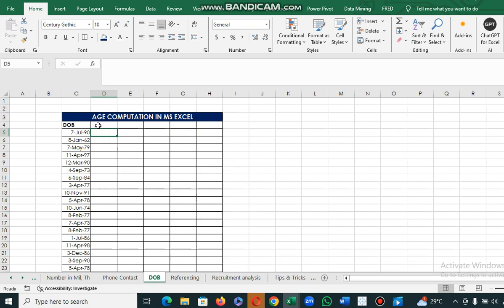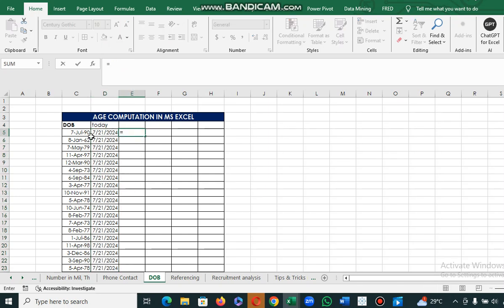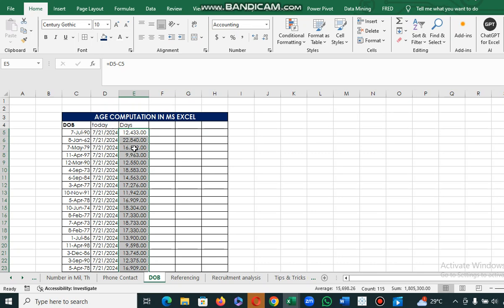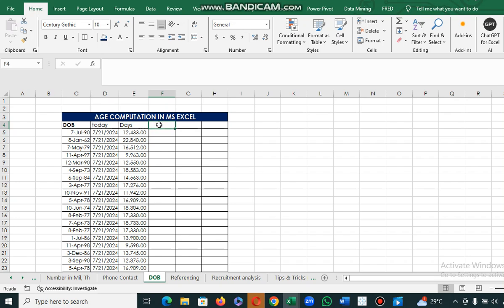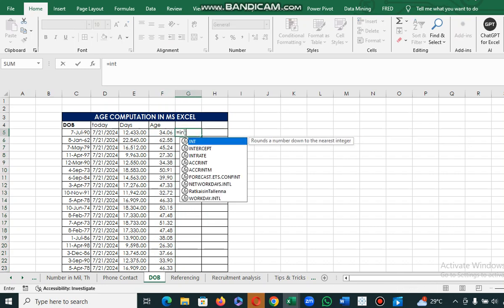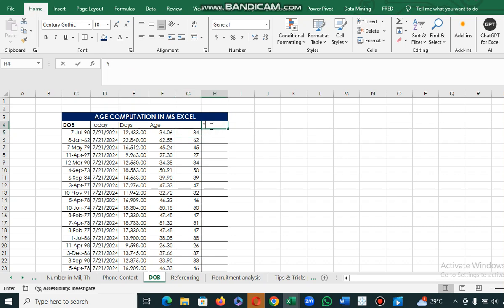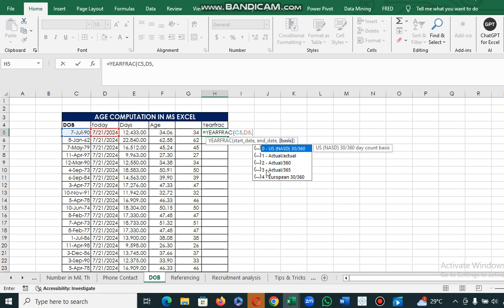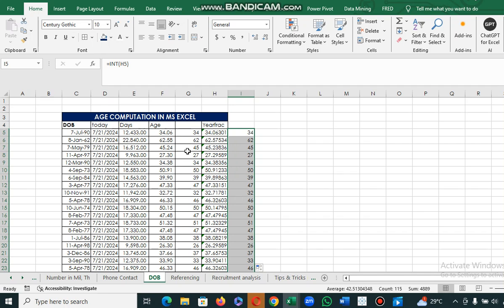Age Computation in MS Excel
Welcome to our tutorial on computing age in Microsoft Excel! Whether you're tracking birthdays, employee ages, or any other date-related data, knowing how to accurately calculate age is essential. In this video, we’ll guide you through multiple methods to determine age from a birthdate in Excel.

In this tutorial, you'll learn:

    Manual Approach.
    Using the YEARFRAC Function - Get the fractional years between dates and round to the nearest whole number.

Other method include; Using the DATEDIF Function - A hidden gem for calculating the difference between dates in years.

This description provides a clear overview of the video content, includes example formulas, and encourages engagement through likes, comments, and subscriptions.